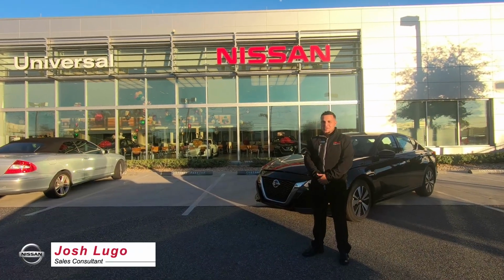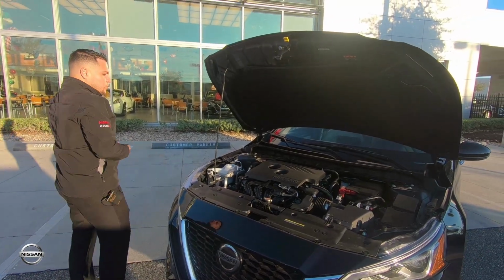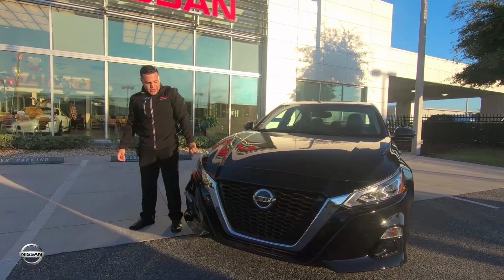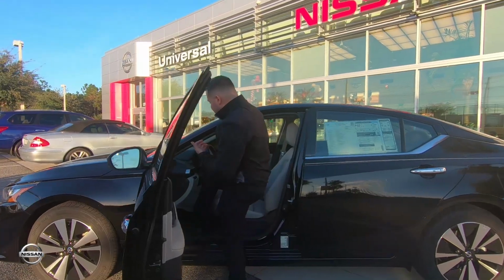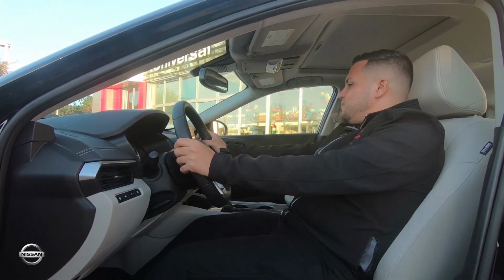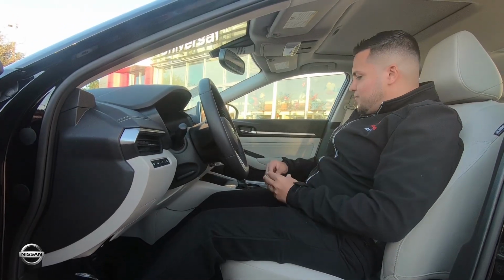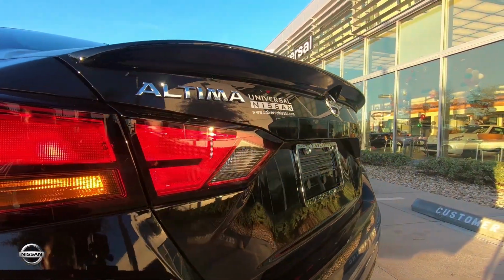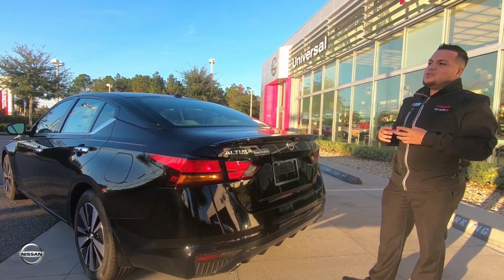Car Review 2019 Nissan Altima SV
An In Depth Review Of Our 2019 Nissan Altima SV W/Our Very Own Sales Consultant Josh Lugo / ST#106243